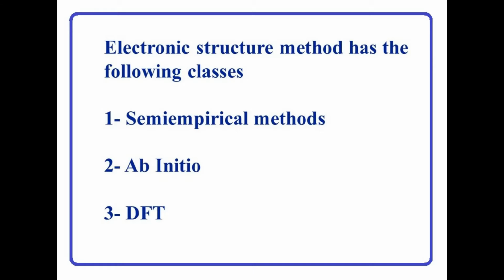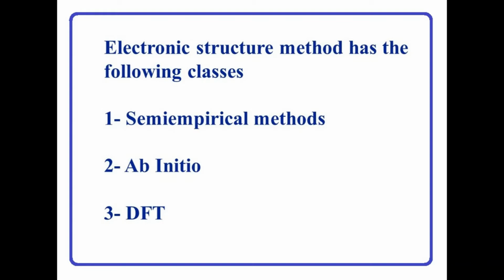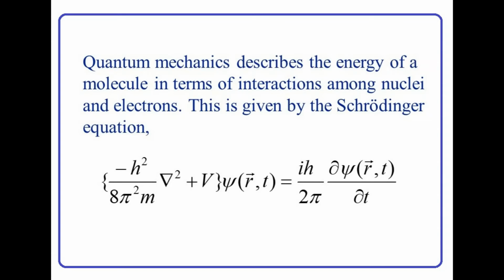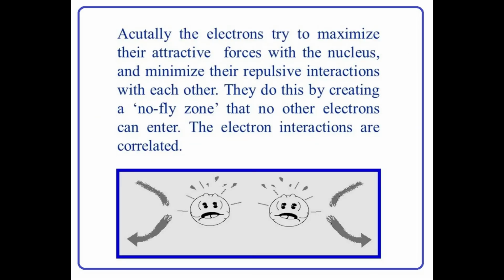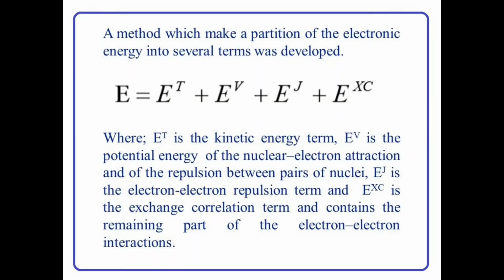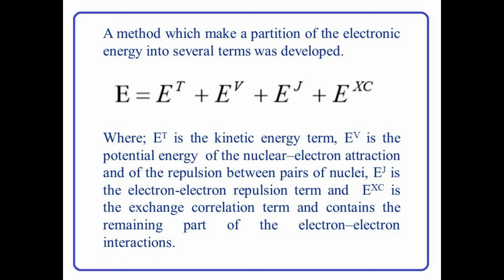Molecular Modeling for the beginners Part 2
An introduction to indicate some basic principles of molecular modeling